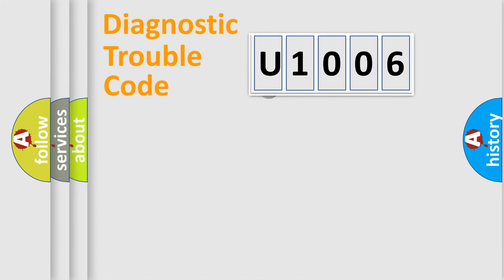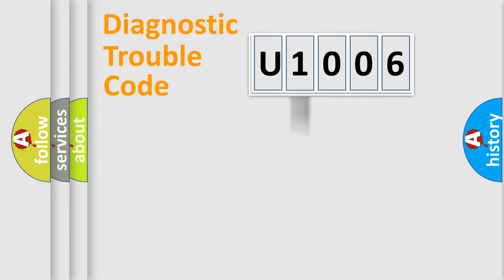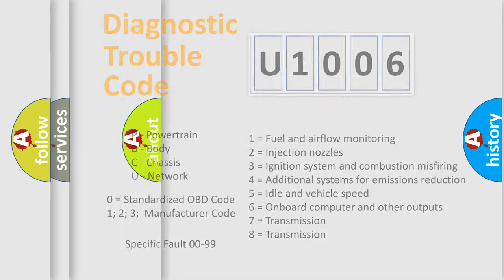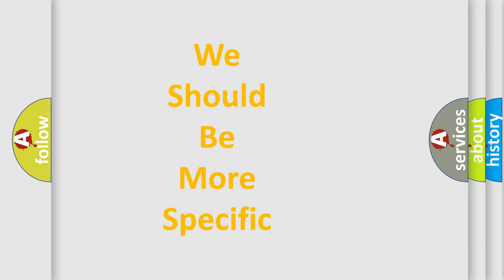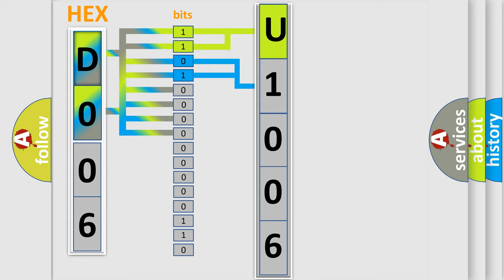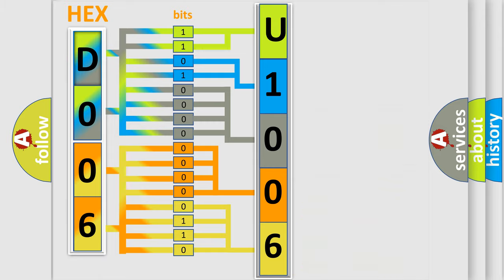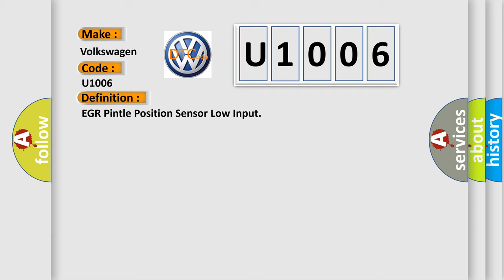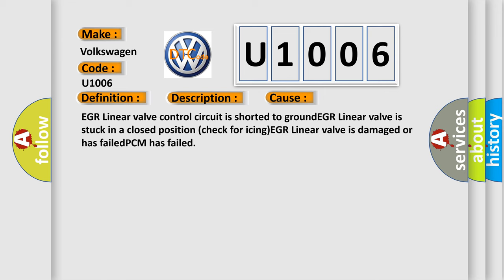DTC Volkswagen U1006 Short Explanation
Contents:
0:21 Basic DTC analysis according to OBD2 protocol standard.
1:48 Insight into programming
2:58 A diagnostically understandable description of the Diagnostic Trouble Code
3:05 Basic error definition

Make:
Volkswagen
Code:
U1006
Definition:
EGR Pintle Position Sensor Low Input
Description:
Engine started,engine running,system voltage from 11-16v,and the PCM detected the EGR pintle position sensor indicated less than 0.11v (Scan Tool reads 5 counts) for 10 seconds during the test.
Cause:
EGR Linear valve control circuit is shorted to groundEGR Linear valve is stuck in a closed position (check for icing)EGR Linear valve is damaged or has failedPCM has failed